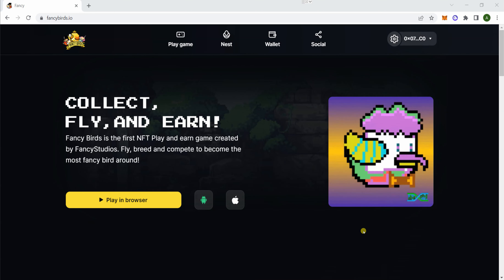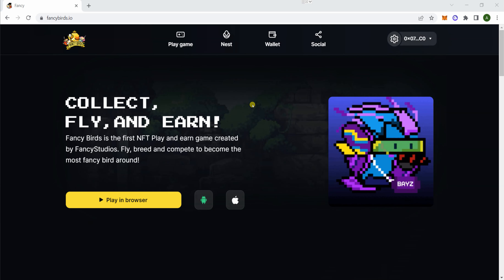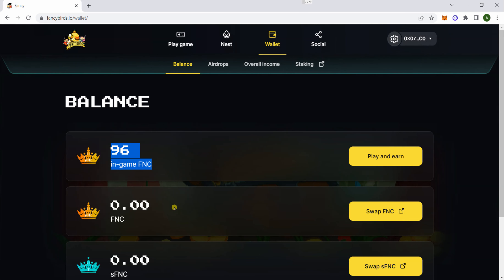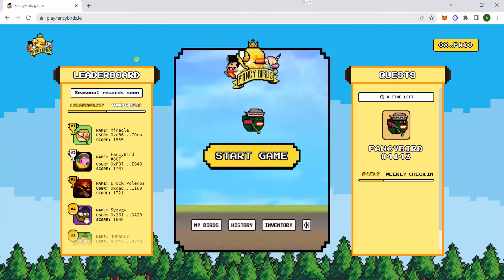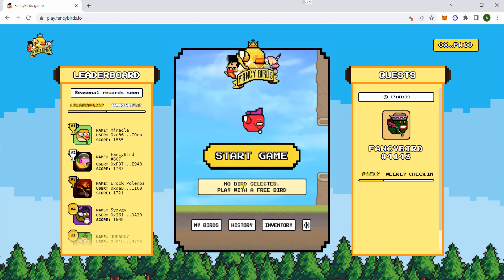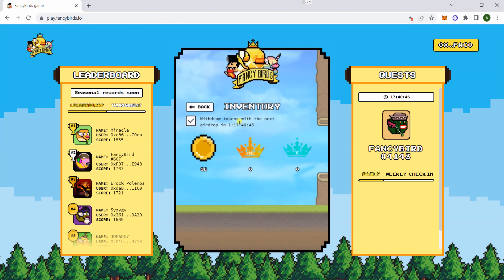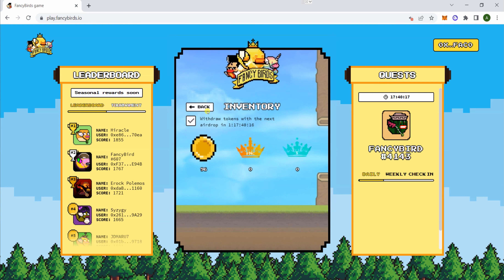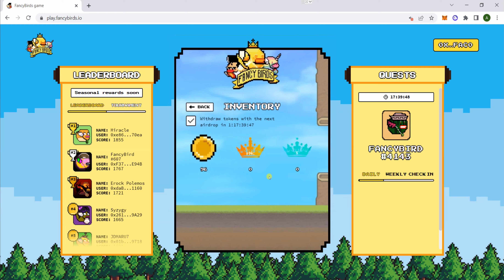Fancy Birds - How to Claim Earned FNC Tokens Part 1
1. Make sure you're on the Polygon/Matic Network on your Metamask.
3. Connect your wallet.
4. Go to Inventory.
5. Check Withdraw tokens with the next airdrop.

Check Part 2 video on how to actually cash out your FNC.